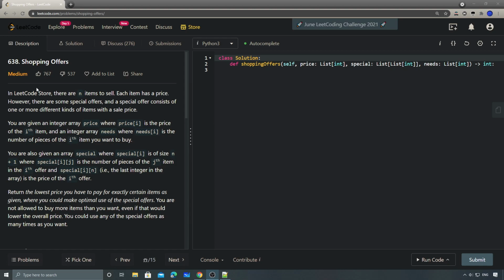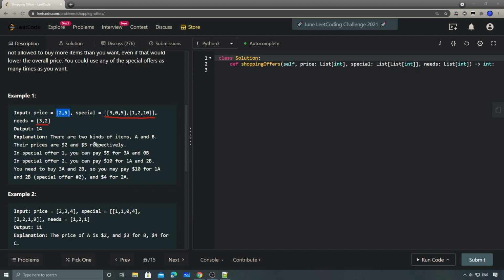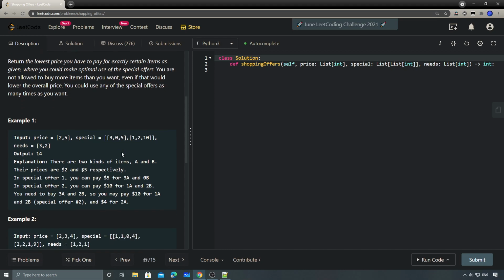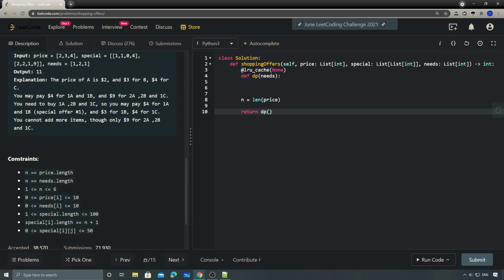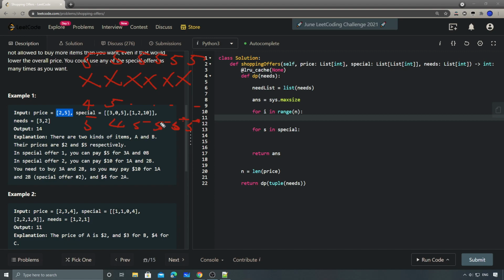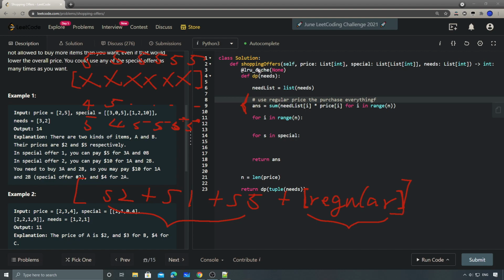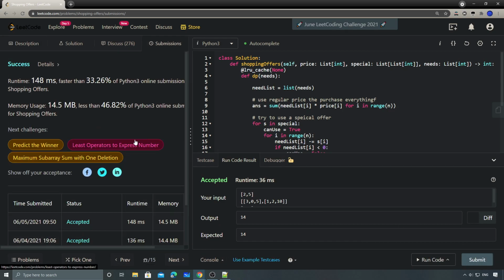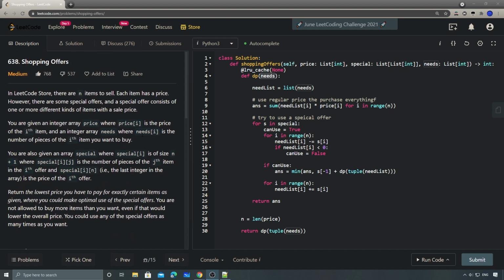LeetCode 638. Shopping Offers